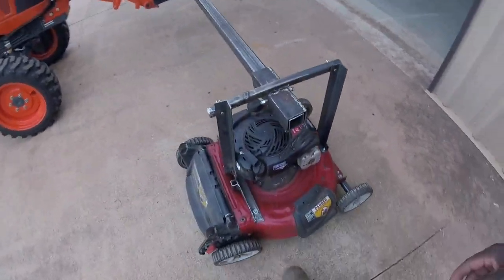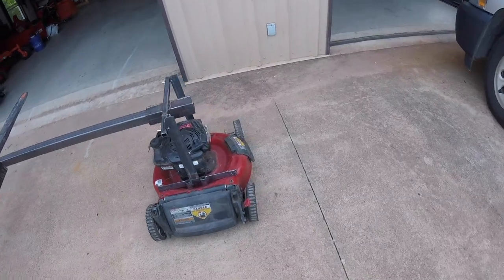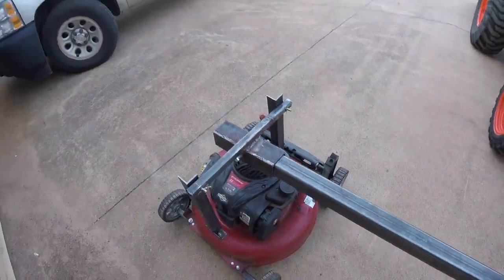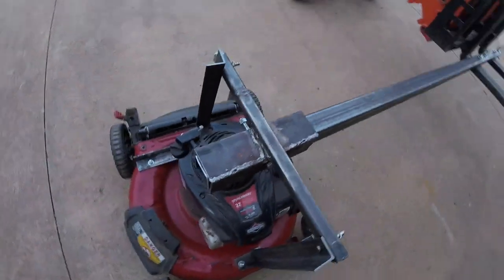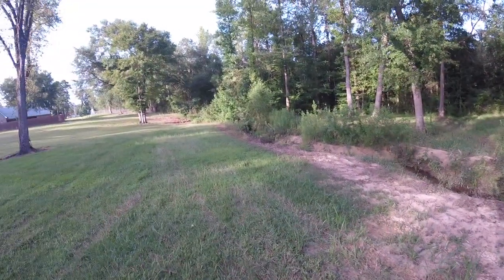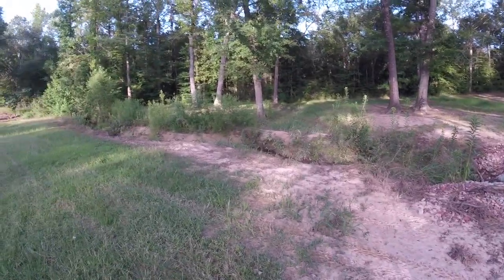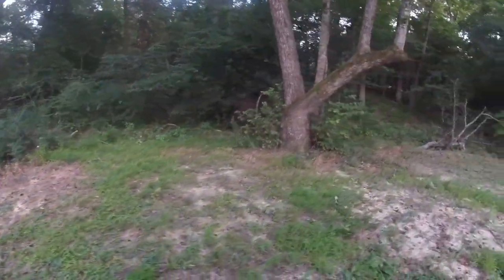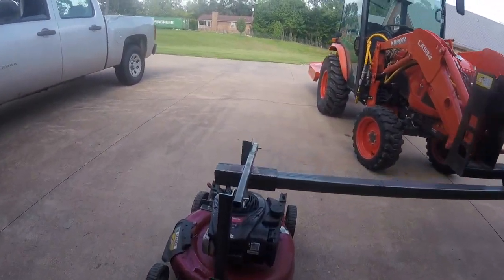DIY Bank Mower Fabrication - It worked!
I think I have completed this project.   I still need to modify one or two things, but I am happy with the outcome.   Once my bridge is repaired and the creek is excavated, I think mowing the banks next spring will be a breeze!